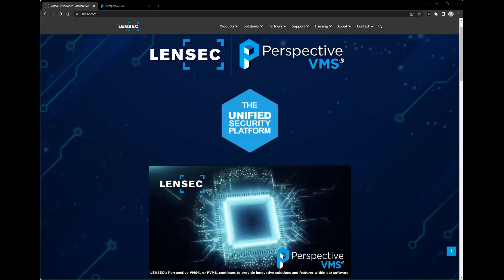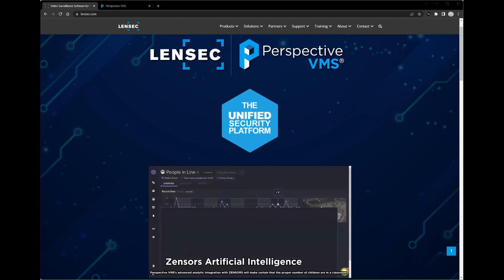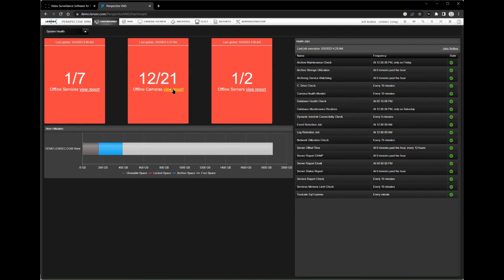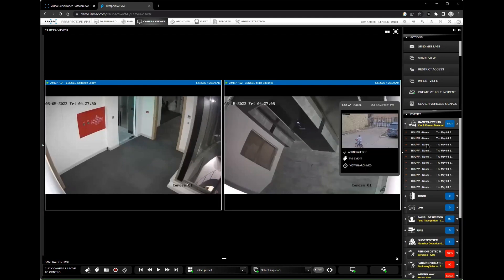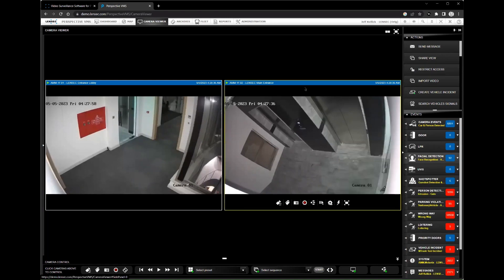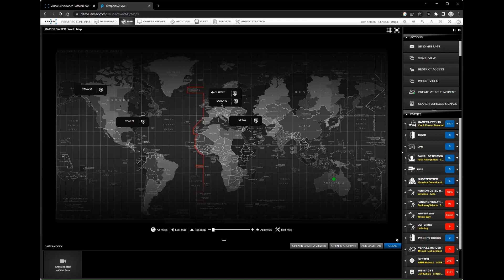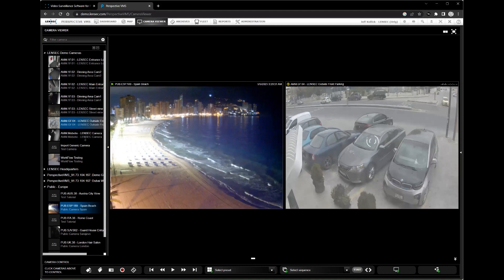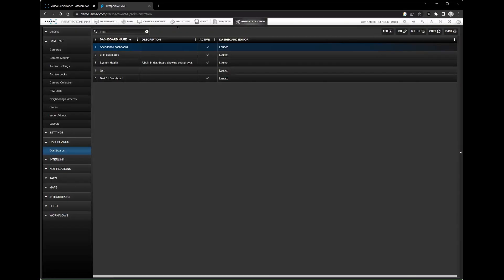Perspective VMS Overview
Choosing Perspective VMS from LENSEC